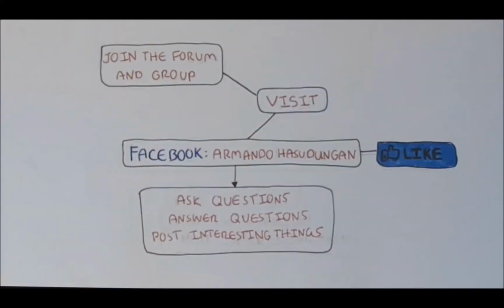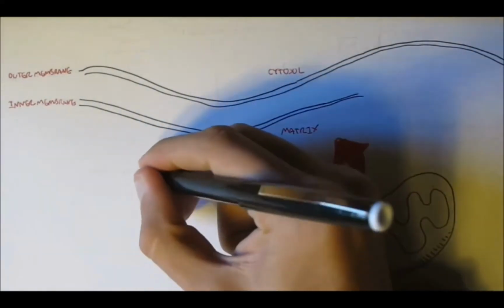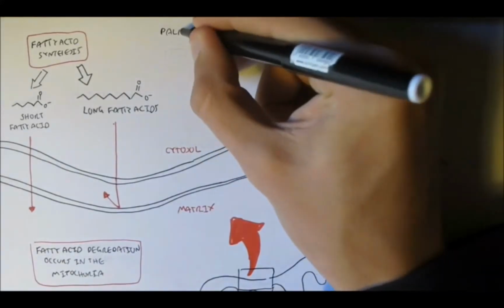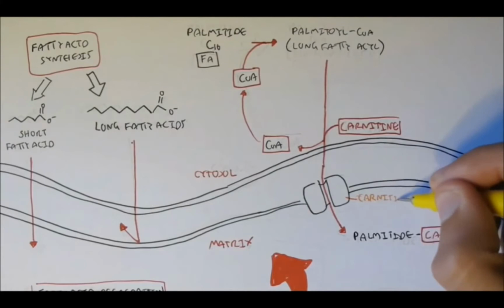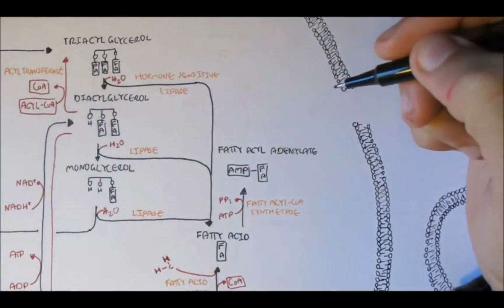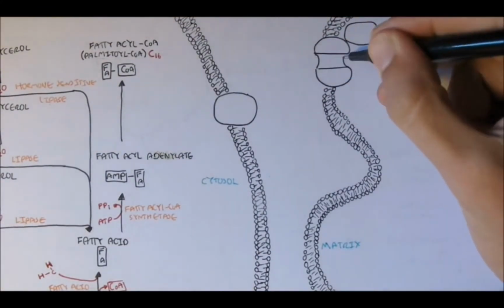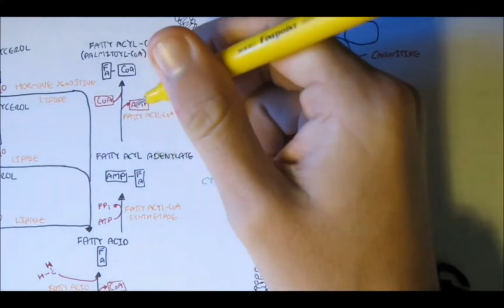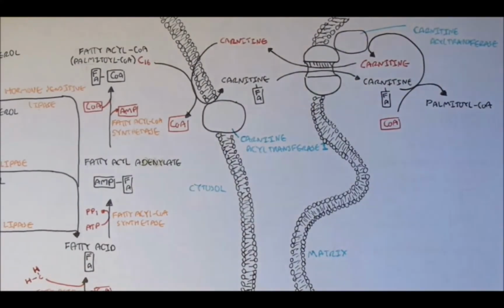Biochemistry-Human Metabolism Map VI Fatty Acid Transporter